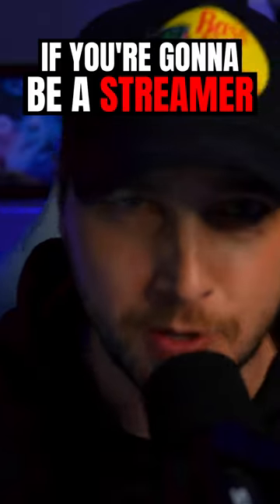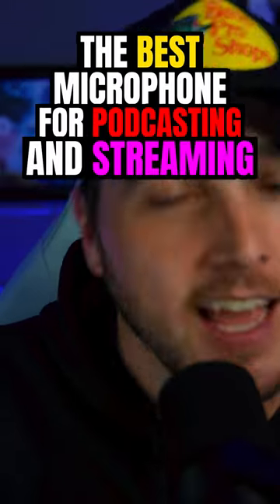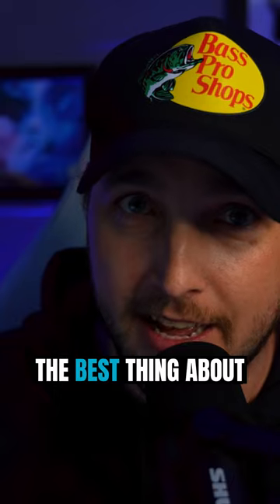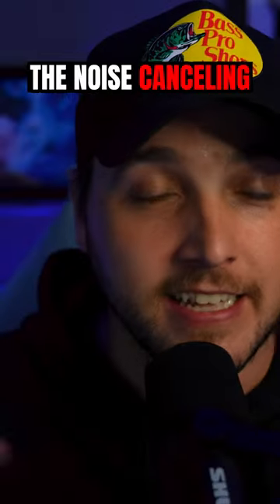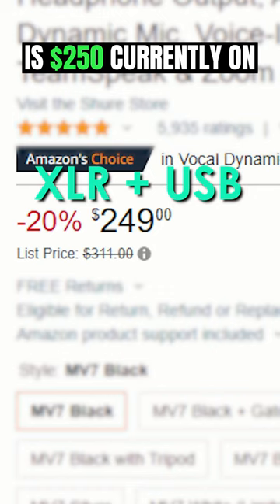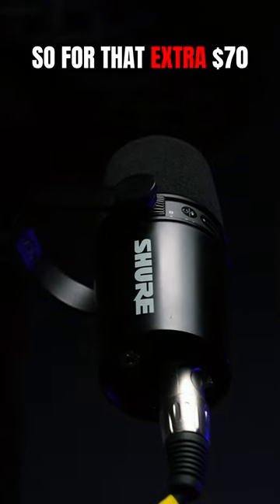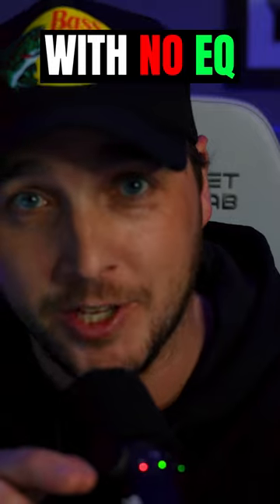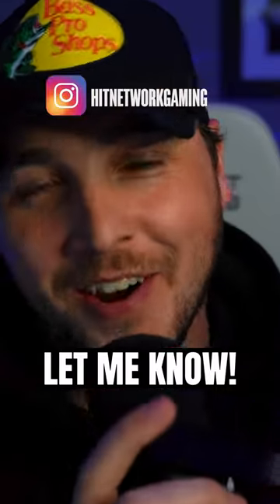The Best Streamer Microphone in 2023!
This is the best microphone for streaming and podcasting in 2023!

My Streaming Computer

GPU - ASUS TUF Gaming RTX 3090
RAM - G.Skill Trident Z RGB Series 64GB
CPU - Intel® Core™ i7-11700K
Motherboard - ASUS Z590 WiFi Gundam Edition
Power Supply - Seasonic 1000W 80+ Gold
Case - CORSAIR Crystal Series 680X RGB
Mouse - Logitech G502 HERO
Mouse Pad - SteelSeries QcK Gaming Surface
Keyboard - Corsair K70 RGB MK.2
Monitors - AOC 27G2 27" 1ms 144Hz Monitor
Audio Mixer - Rode Casterpro 2
Headset - Audio-Technica ATH-A550Z
Microphone - Shure SM7B Dynamic
Elgato Stream Deck

My Capture Cards

Elgato HD60 S+
Elgato Cam Link Pro
Elgato 4K60 Pro MK.2 Recorder

Main Camera - Sony Alpha FX3 (Body Only)
- Sony Alpha FX3 (With Lens)

Stream Camera - Sony A6600 (Body Only)
- Sony A6600 (With Lens)

Full Frame Lens - Sony FE 24-70 mm F2.8

Best APC Lens - Sigma 16mm f/1.4